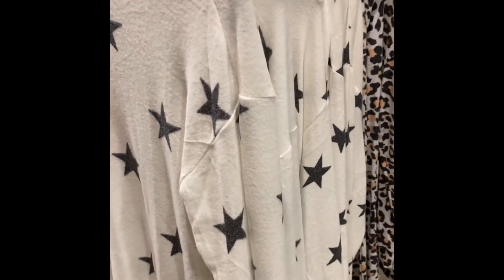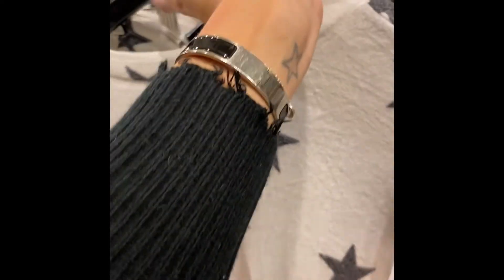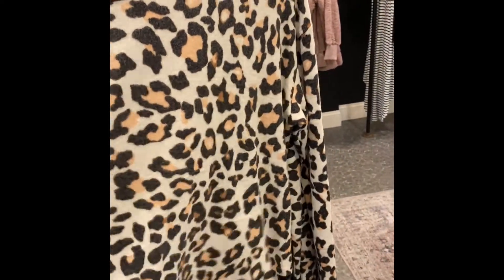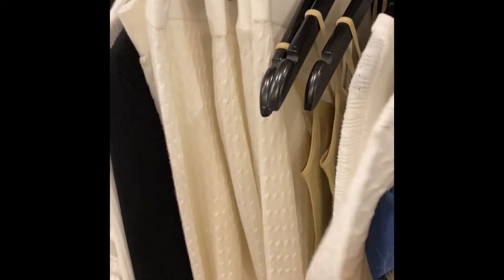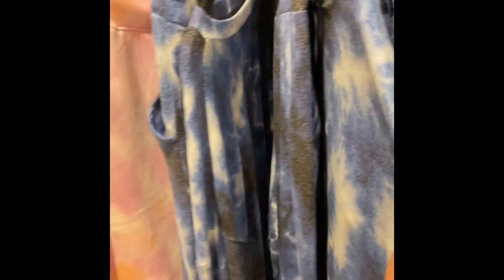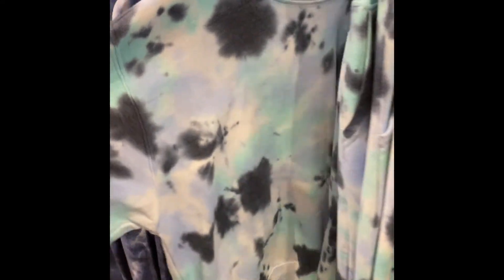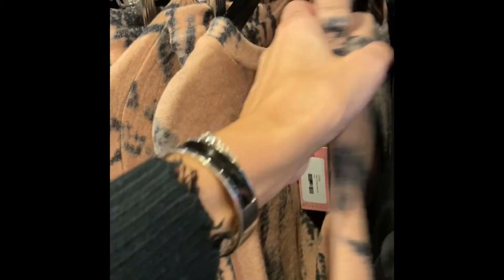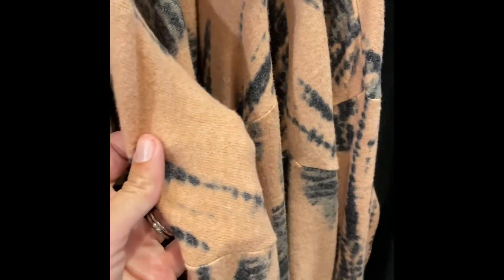Piper Boutique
You're going to want to get into Piper Boutique SOON before these cozy sets sell out again! The whole shop is full of both cozy loungewear, the most gorgeous outerwear, as well as pretty pieces to dress up a little. Loving the jewelry selection right now too, I wanted one of everything!